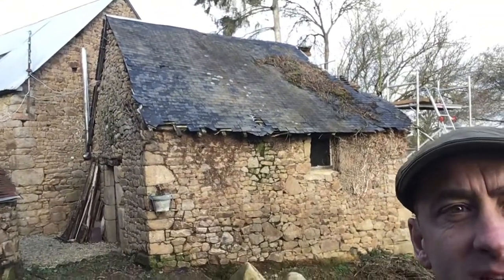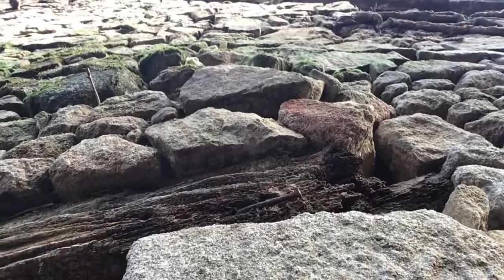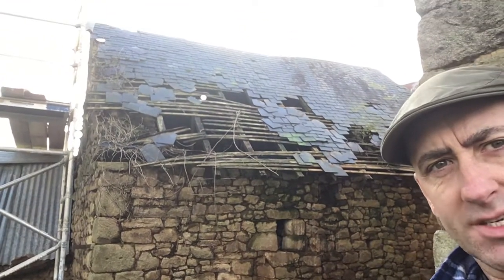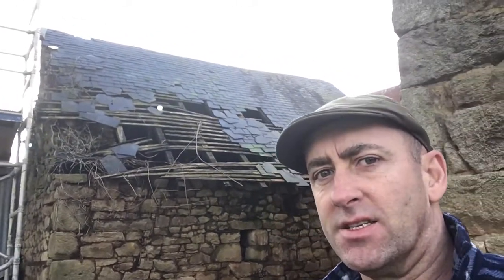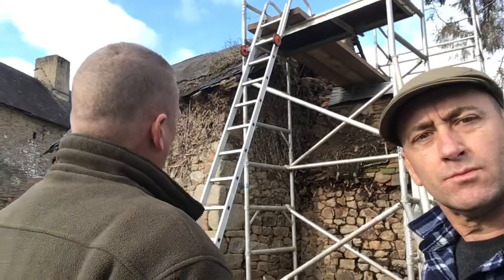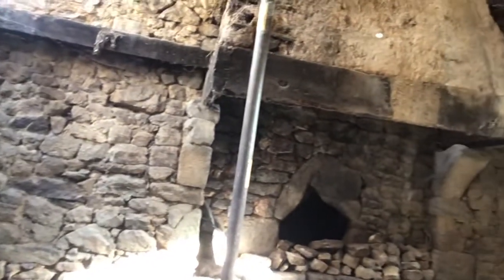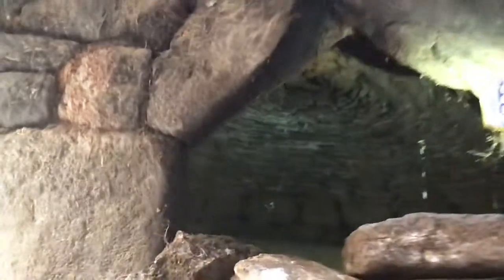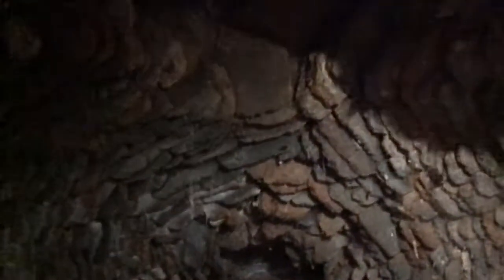🥐THE BREAD OVEN RESTORATION at La Buslière🥖🍕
Or…

Bonjour Everyone!
We are now starting on the restoration of our bread oven, before we owned the hamlet of La Buslière we had just bought the end cottage and the bread oven building jutted out into our garden and was part of the group of buildings belonging to the rest of the row of cottages along with the barns, 2 storey workshop, well, paddock and courtyard which spans the full length of the hamlet.
We would be mowing our lawn area at the back of our cottage dreaming of the possibility of one day owning the bread oven building.
In 2020 we approached the then owner and asked if he would sell us the bread oven but he didn’t want to split the buildings up, instead he offered us the chance to buy the whole lot for just €14,000!
We didn’t have the money but knew this was a golden opportunity and so we set about working all the hours we could and sold a lot of our belongings (we were still living in a rented mobile home in the UK at this point)
So with that in the bag we made the decision to move to France and work at realising our dream.

Back to the bread oven building…
As you can see it needs a lot of work as it has been left neglected for many decades, the roof is shot to bits, the stonework needs lots of attention and the inside currently resembles a dank dark cave with a mud floor.

We had to carry out an emergency dismantling of the chimney a few weeks ago as it had split and was leaning over.
We are now about to start reinstating the chimney, and removing the roof tiles and timbers, but before we can start replacing the roof we need to make all of the stonework good as cavities have formed in parts of the walls and an area above the door has bulged quite seriously.

Neither of us have any building experience at all but we have always been quite practical and handy and so that combined with a whole load of dedication, commitment and a little craziness should one day help us to bring this dream into reality.. along with many YouTube ‘how to’ tutorials of course 🤣.

Thankfully the actual bread oven section is in relatively good shape considering it’s neglect.

For the interior of the bread oven building itself we plan to put in a concrete and traditional tile floor and kit it out with stainless steel  worktops and other cooking facilities as we would like this building to be an integral part of our business here at La Buslière offering refreshments to visitors and guests.
Traditional bread baking and pizza workshops, Christmas and Mid-Summer fairs, the possibilities are endless.

At times we have thought to ourselves “why have we got involved with such a huge project when we dont have the funds needed to complete the restoration” the honest answer is that we didnt really think too much about it, we saw these beautiful and historic buildings falling apart in front of our eyes and we felt that there was more chance of them surviving in our care than there was in the previous owners care, apparently he had owned them for 20 years or so and had done very little with them and so they had been left to crumble.

When word got out in the UK press about the programme we feature in (Help We Bought a Village, Channel 4 / All4.) many kind people came forward wanting to help and donate to the cause in saving this historic hamlet.
We felt uncomfortable about this as it was never our intention to buy this lot and expect everyone else to stump up the cost of restoring it but due to peoples interest and generosity our GoFundMe page was born.. (Help, We Need To Restore This Village)..

We are now filming for series 2 and unfortunately we still dont receive any money for appearing on the programme but we are grateful for the publicity that it brings, we are keen to get the word out there in any way possible.

Big Love
Yip + Paul @ La Buslière